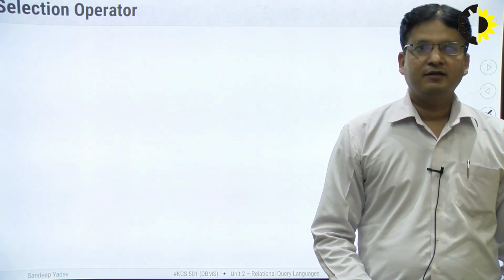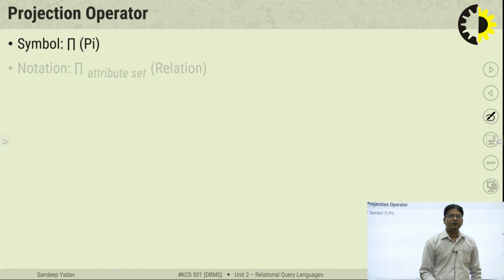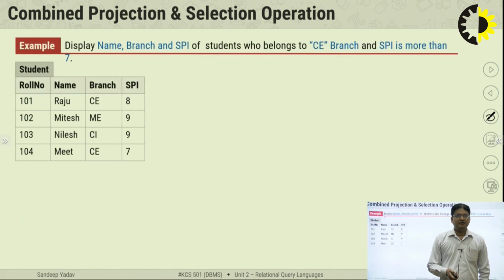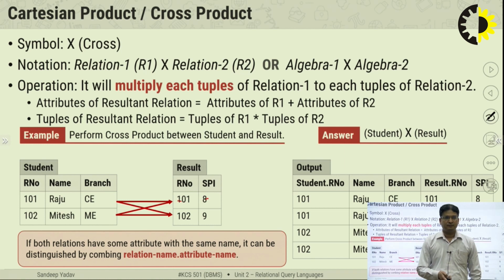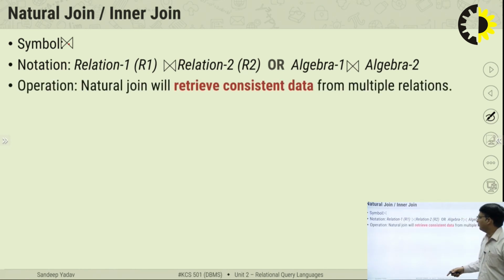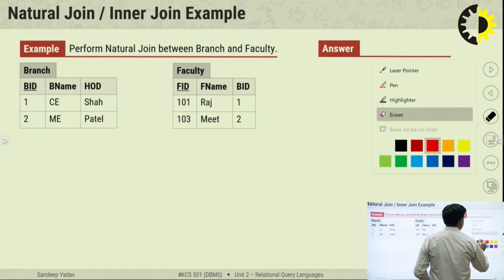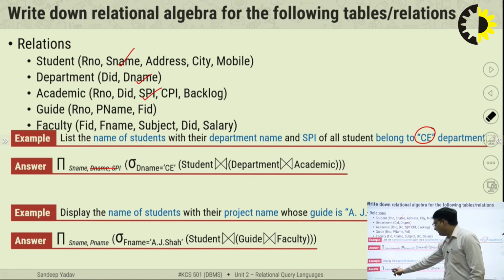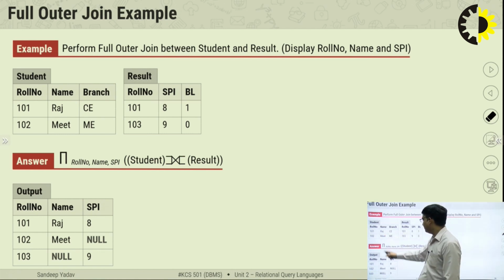''Relational Algebra'' Data Base Managemant System By Mr Sandeep Yadav, AKGEC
Relation algebra is a collection of operations on existing relation to get new resultant rulation. It is a procedural language i.e. specifying what data is required and how to obtain that data.